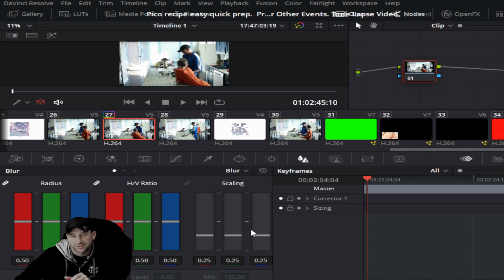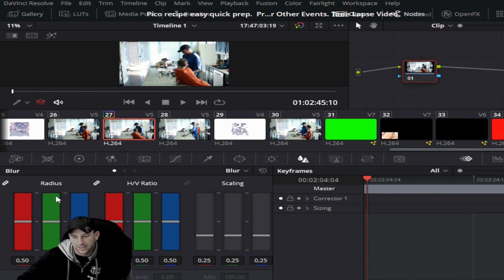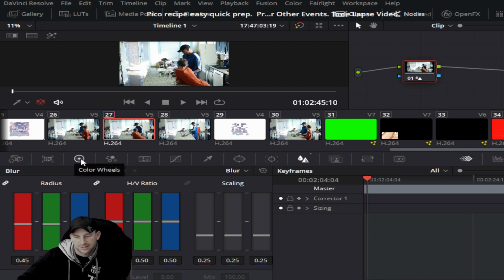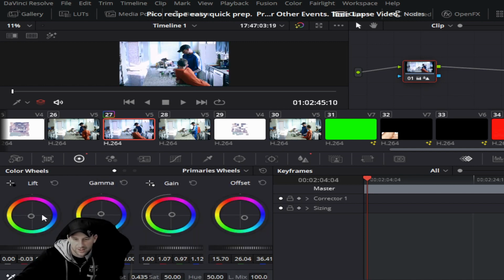Fix Video Blur Quick Color Settings in Davinci Resolve. Where They Are Located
In today's Tech Tuesday, we talk about helpful editing tips and features within Davinci.  We receive many questions every week about helpful tips.  We try to create as many tip videos as we can.  If there is something you are stuck on and or have questions you need help on.  We will try to put out videos as quick as we can to your questions.

To find out more info and download your free version of Davinci Resolve visit:

DaVinci Resolve (originally known as da Vinci Resolve) is a color grading, color correction, visual effects, and audio post-production video editing application for macOS, Windows, and Linux, originally developed by da Vinci Systems, and now developed by Blackmagic Design following its acquisition in 2009. In addition to the commercial version of the software (known as DaVinci Resolve Studio), Blackmagic Design also distributes a free edition, with reduced functionality, simply named DaVinci Resolve (formerly known as DaVinci Resolve Lite)

The first version of Resolve for standard editions of Linux (version 12.5.5) was made available in 2017. This was also the first version in which a free Resolve version for Linux became available. Previous versions had required a custom build of Linux, use of the DaVinci Resolve Advanced hardware control panel, and a dedicated license dongle.

Blackmagic Design officially announced DaVinci Resolve version 16 at NAB 2019, in April 2019. New features included a dedicated 'Cut' page (to provide a more streamlined alternative to the 'Edit' page), machine learning functionality (Studio edition only) to handle repetitive tasks (e.g. facial recognition to sort clips by person), 3D audio within Fairlight, and new collaboration features (including Frame.io integration). Version 16.0 was made available on 8 August 2019.

The first details for DaVinci Resolve version 17 were announced on November 9, 2020, including improved Fairlight audio and HDR color correction tools. Version 17.0 final was officially released on February 25, 2021. Version 17.1 was released on March 10, 2021, and was the first Mac release to run natively on Apple silicon.  Version 17.2 was released on May 12, 2021, and added AV1 hardware decoding support. Version 17.4 was released on October 22, 2021.  Version 17.4.6 added AV1 hardware encoding support.

DaVinci Resolve 18 was officially announced on April 18, 2022. Version 18.0 final was officially released on July 21, 2022.